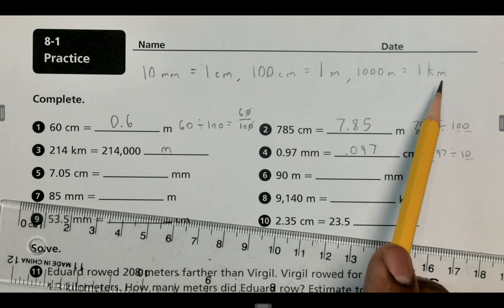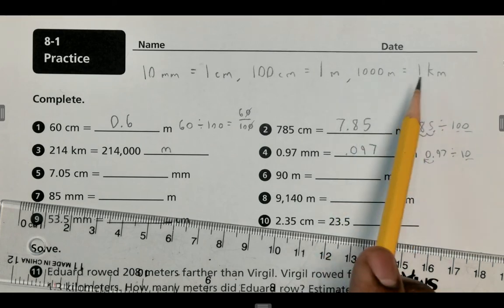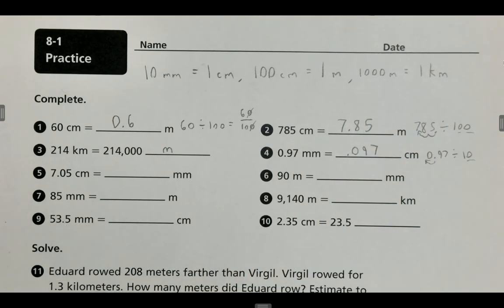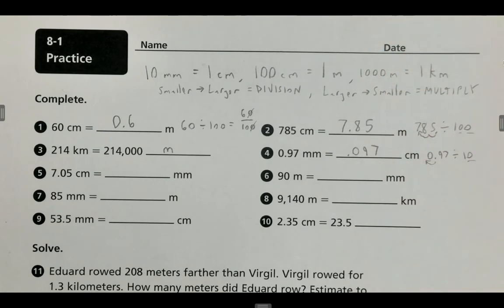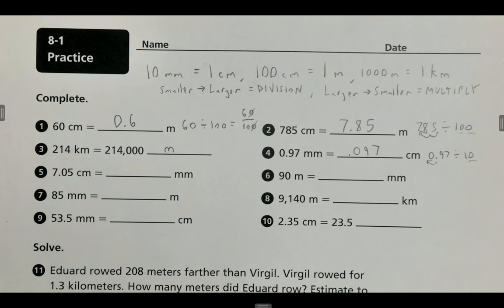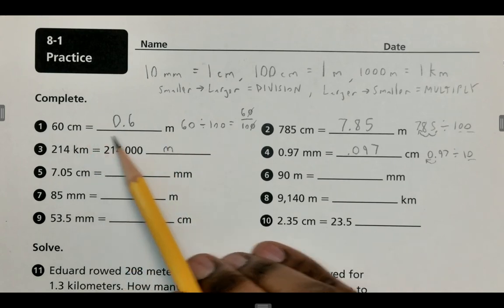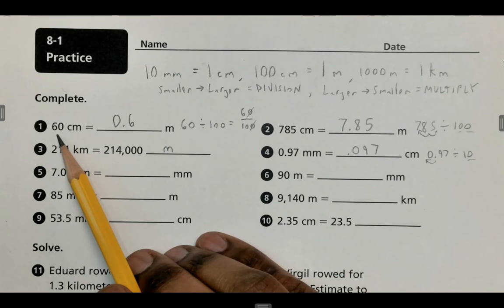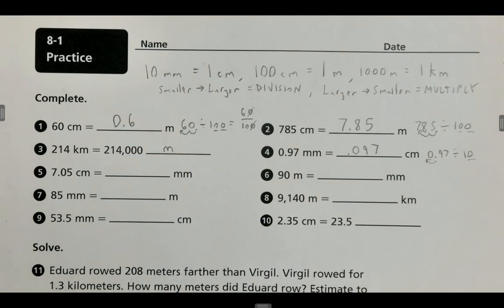Lesson 8-1 Metric Units of Length